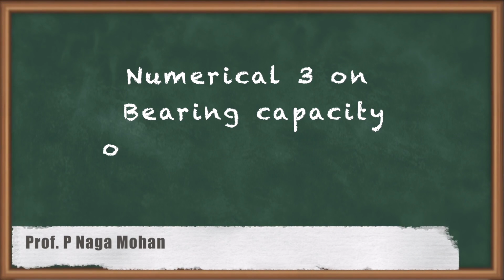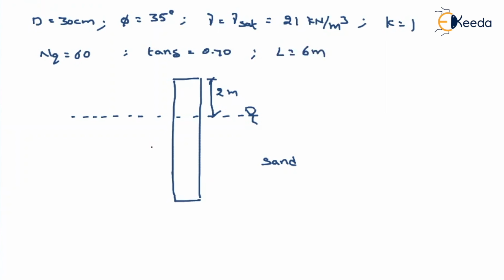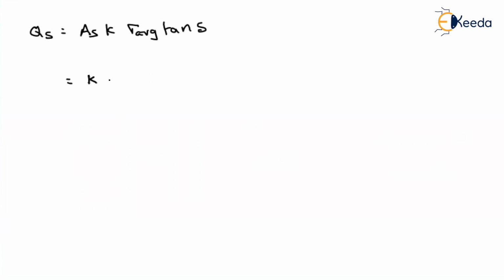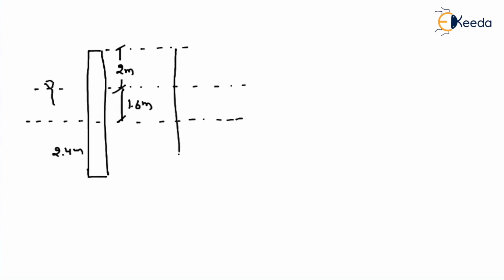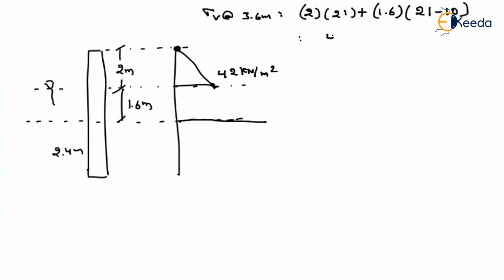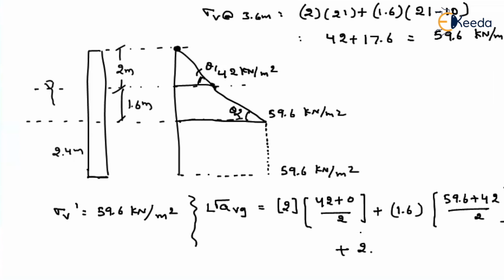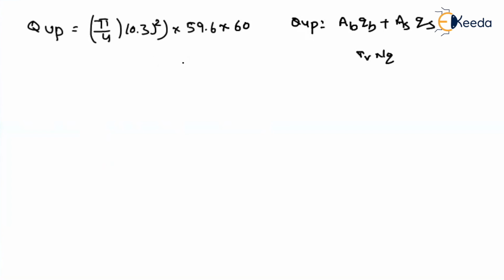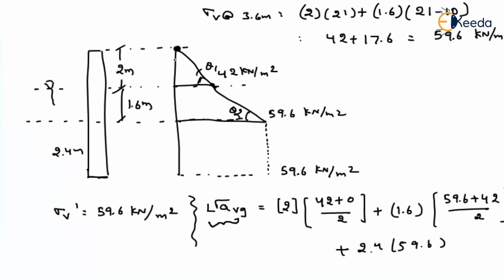Numerical 3 on Bearing capacity of a pile in sands | Geotechnical Engineering - GATE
Understanding the behavior of piles in sandy soils is fundamental for any aspiring geotechnical engineer, and in this Numerical 3 installment, we'll tackle real-world problems and solutions. Join us as we solve numerical problems that will help you grasp the complexities of pile foundations in sandy terrain.

🧮 We'll discuss the essential theory and then delve into practical problem-solving, providing step-by-step solutions to reinforce your knowledge. Whether you're a student, a professional, or just curious about geotechnical engineering, this video is tailored to benefit everyone interested in the field.

🔍 Here's a sneak peek of what we'll cover:

An introduction to pile foundations in sandy soils.
Understanding bearing capacity and its significance.
Real-world numerical problems with in-depth solutions.
Tips and tricks to tackle similar problems in your GATE exam.
📊 Your journey to mastering geotechnical engineering starts here. Share it with your fellow GATE aspirants, and let's all excel together in the world of geotechnical engineering!

📢 Have questions or need further clarification? Leave them in the comments section below, and we'll get back to you. Your feedback and suggestions are highly valuable to us.